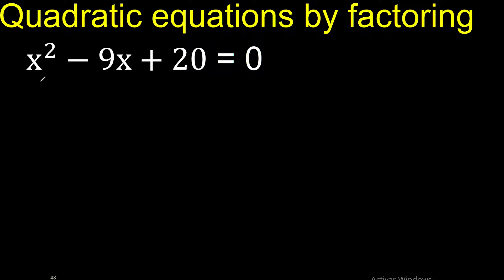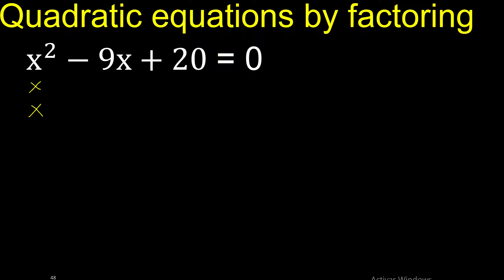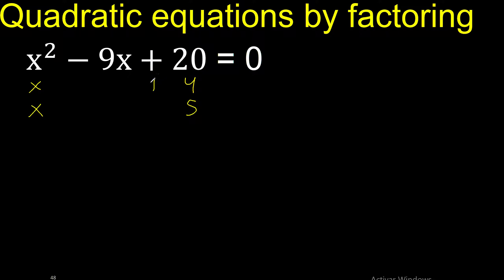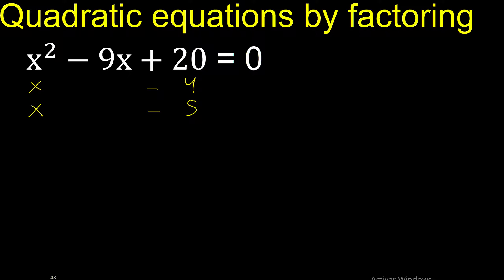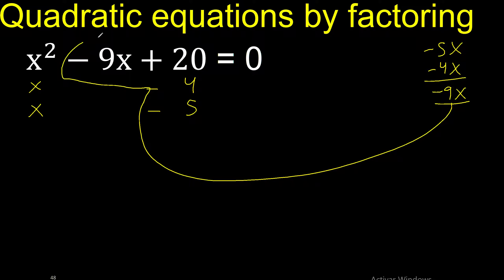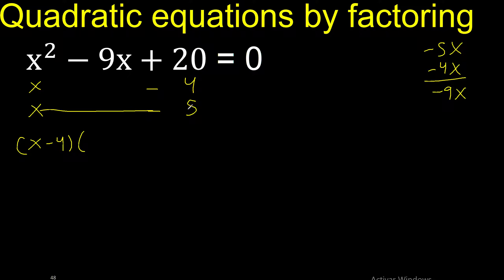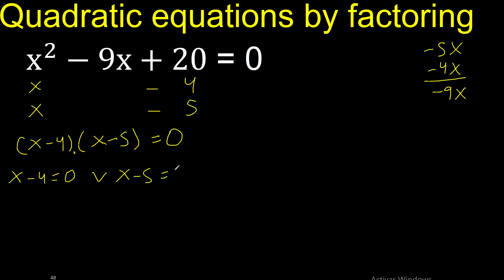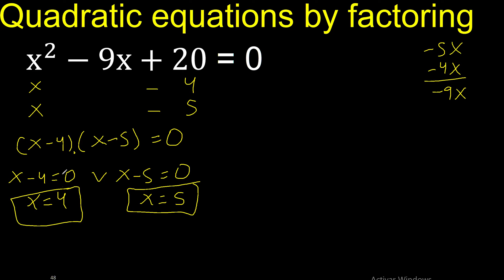x^2-9x+20=0 . Quadratic Equations By Factoring , how to solve method . solution